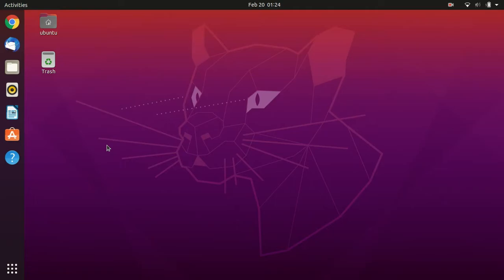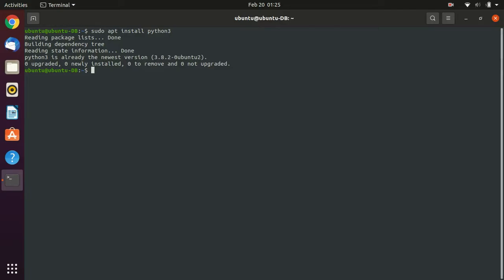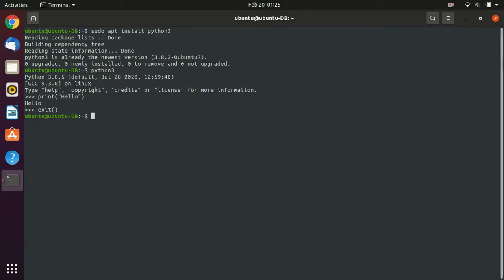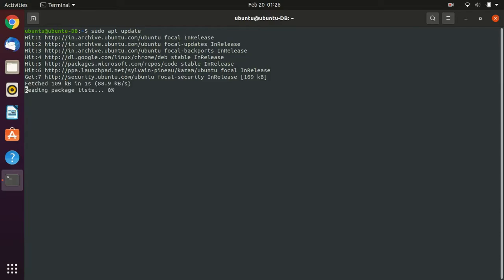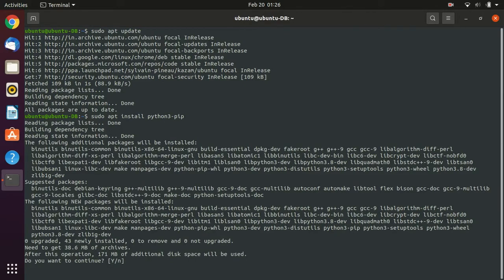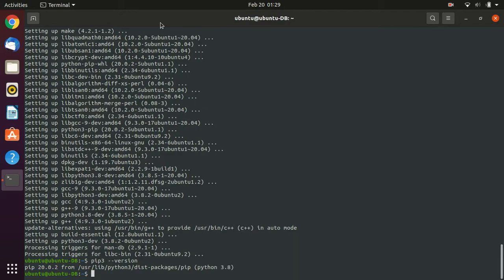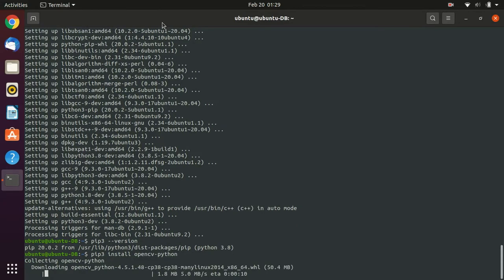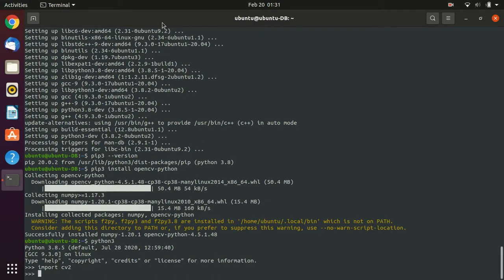How to Install and Use Python and Pip on Ubuntu 20.04 LTS Linux | 2021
In this video, we will see How to download and install python and pip in Ubuntu 20.04 LTS Operating System.
Python is an interpreted, high-level and general-purpose programming language. Python's design philosophy emphasizes code readability with its notable use of significant indentation.

pip is a package manager for Python. That means it's a tool that allows you to install and manage additional libraries and dependencies that are not distributed as part of the standard library.